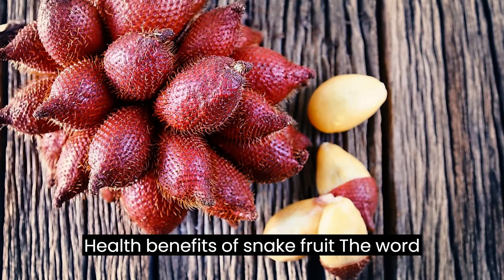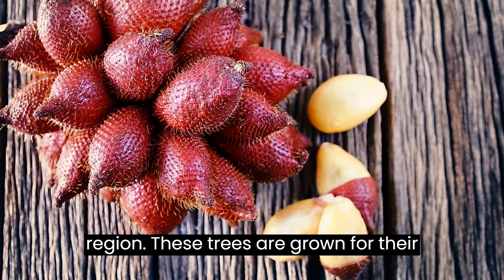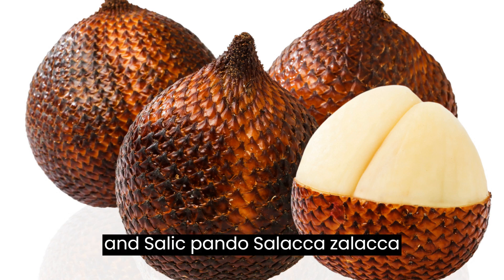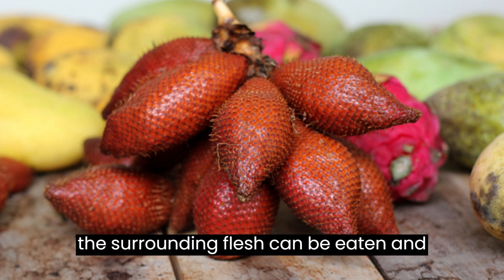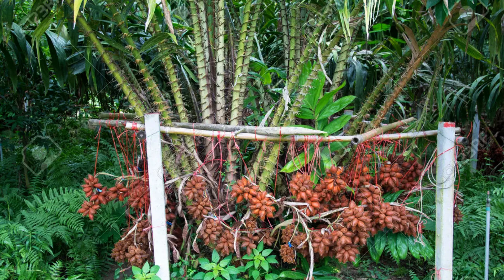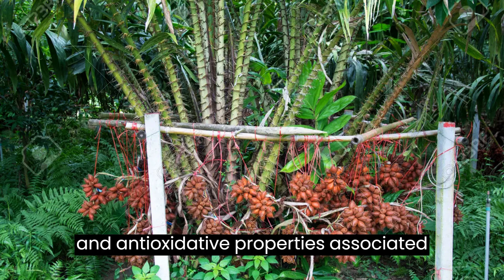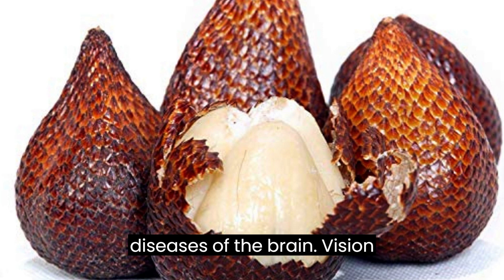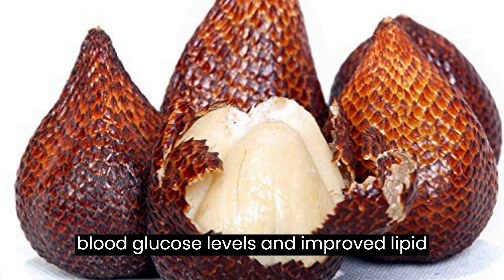Health Benefits of Snake Fruit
Essential English |English Class Kh|
This Channel  is made for sharing knowledge related with English Language.
Grammar from Basic to Advance Grammar, Newspapers Translation, Phrases, in order to help you to improve your English